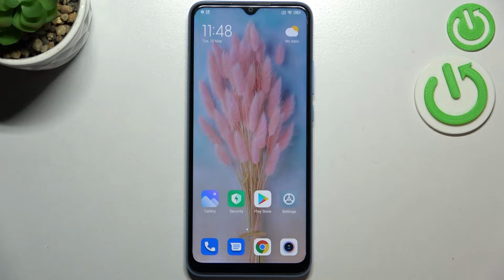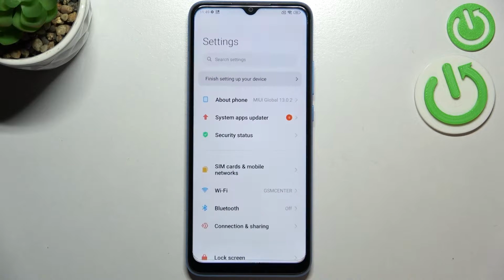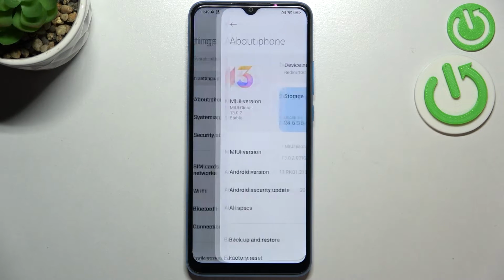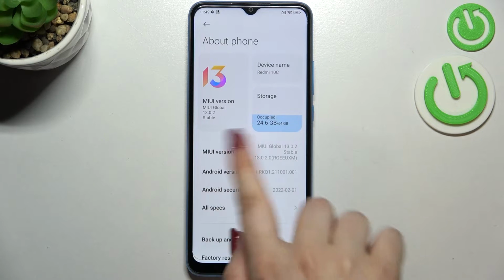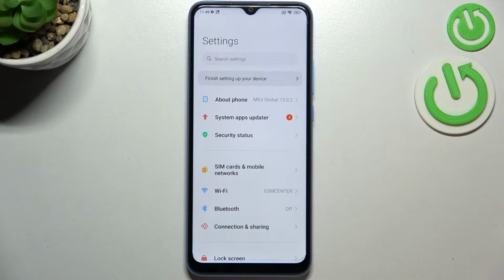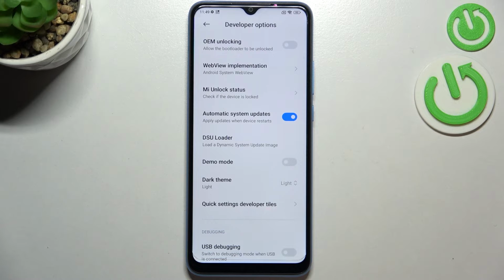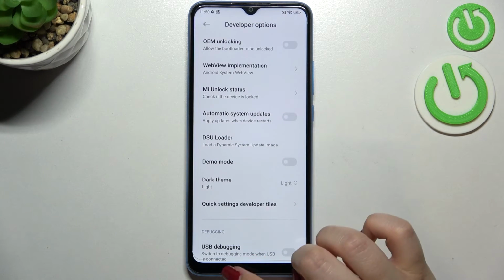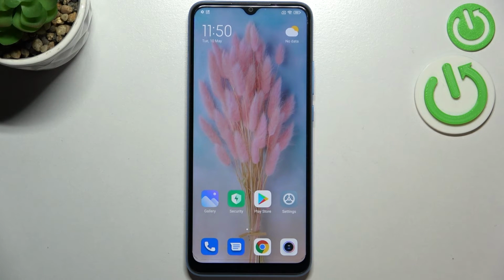How to Activate Auto System Updates on XIAOMI Redmi 10C - Turn On Auto Updates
If you use XIAOMI Redmi 10C and don’t want to worry about missing any important software changes, you’ll be glad to know that you can make this process automatic. The operating system allows you to automatically download updates so your system can continue to function at its best. However, you will have to first go into the Setting menu and set up automatic updates on your Xiaomi Redmi 10C to make sure they occur.

How to Turn On Automatic System Update on XIAOMI Redmi 10C?
How to Enable Auto Android System Update on XIAOMI Redmi 10C?
How to Set Up Automatic Android Software Updates on XIAOMI Redmi 10C?